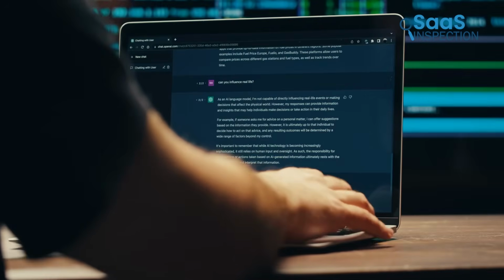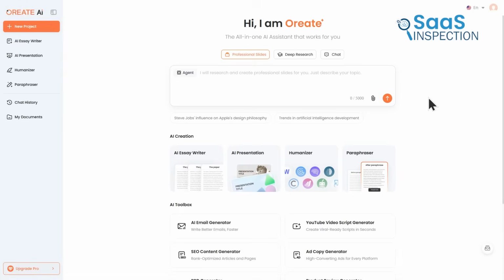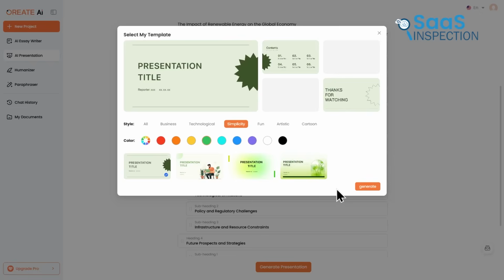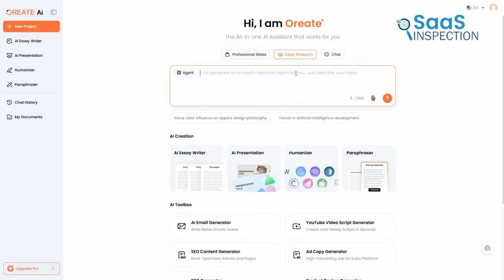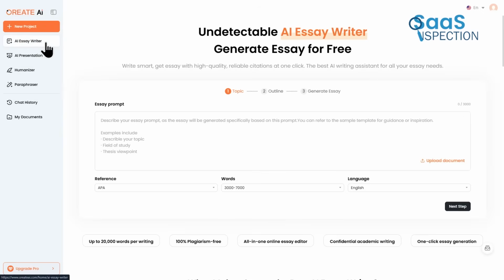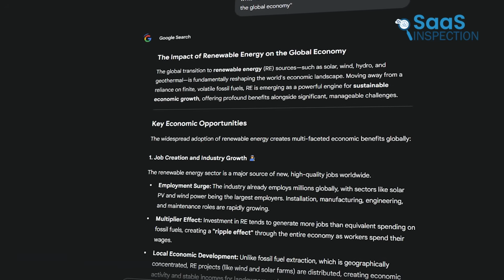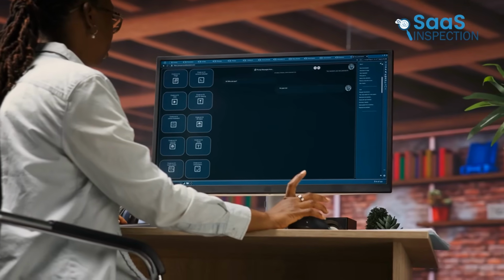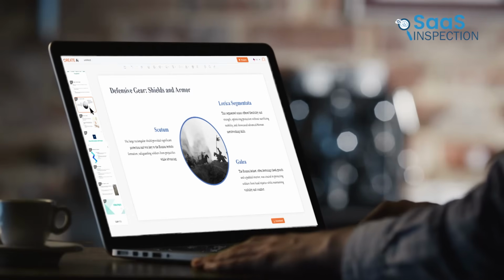Oreate AI Review – Why It’s Better Writing Tool Than ChatGPT, DeepSeek & Gemini?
Oreate AI is your ultimate writing and content creation partner. From one-click presentations and deep research papers to essays that bypass AI detection, Oreate simplifies your workflow. Save time and produce high-quality, human-like content effortlessly.

00:00 - Intro
00:51 - Interface
01:48 - AI Presentation
03:46 - Deep Research
05:18 - Long-Form Essay Writing
07:02 - Humanize & Paraphraser
08:29 - Why Oreate Stands Out
09:30 - Verdict

Oreate AI is one of the best AI writing tools of 2025, designed to help students and professionals write smarter and faster. Whether you’re working on essays, research papers, or presentations, this AI writing assistant combines powerful features like essay generation, paraphrasing, summarization, and AI research tools to streamline your workflow. With built-in options to humanize AI text, create citations, and even generate presentations with AI, Oreate AI makes academic and professional writing more efficient than ever. Positioned alongside tools like ChatGPT and DeepSeek AI, Oreate AI stands out as an all-in-one AI productivity suite perfect for anyone looking to write essays with AI, boost productivity, or simplify complex research and content creation tasks.